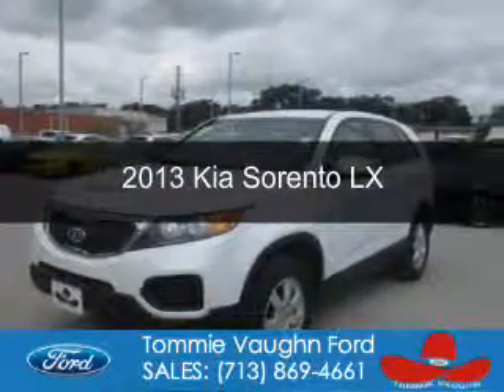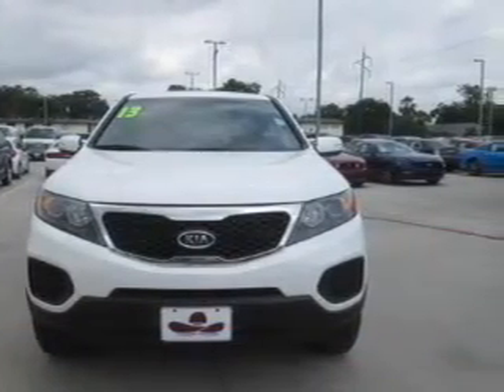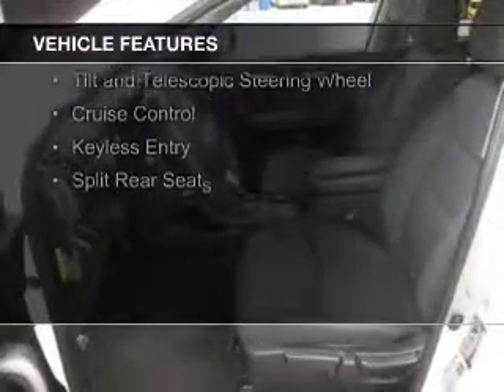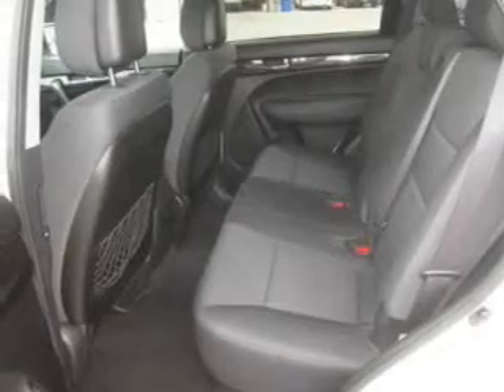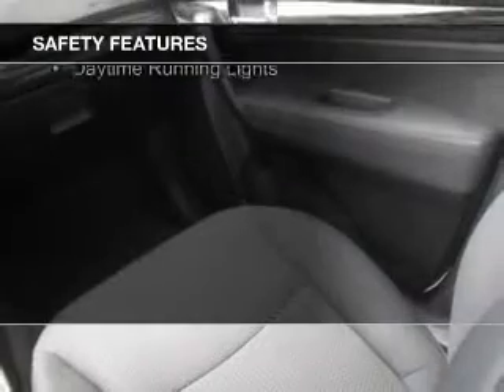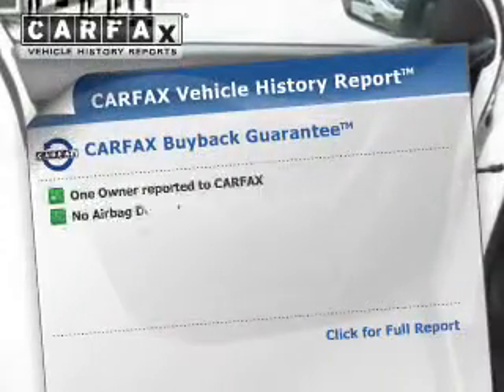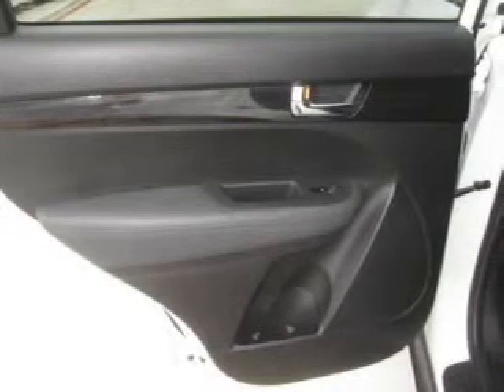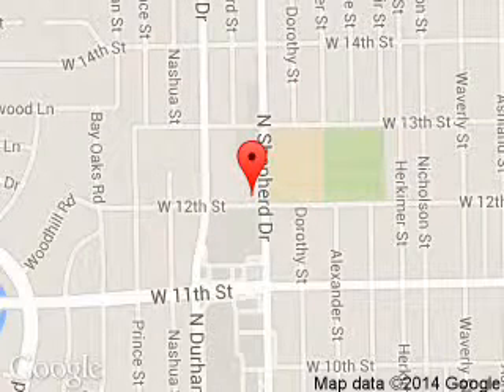2013 Kia Sorento - Houston TX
Phone:
Year: 2013
Make: Kia
Model: Sorento
Trim: LX
Engine: 2.4 liter inline 4 cylinder 16 valve
Transmission: 6-Speed Automatic
Color: Snow White Pearl
Mileage: 62520
Address:
1201 Shepherd Drive